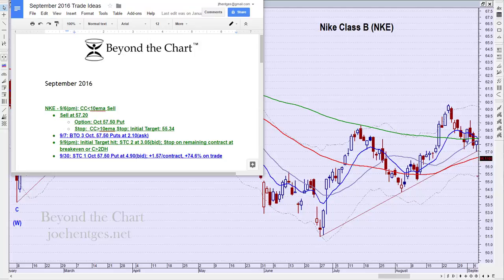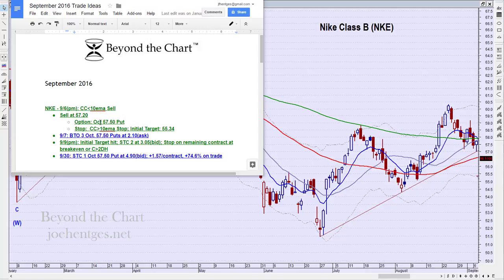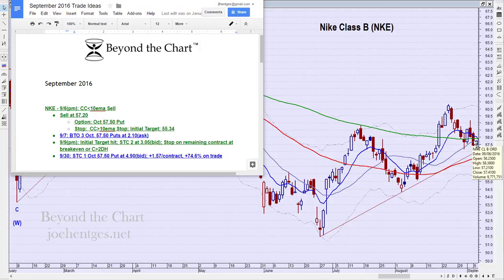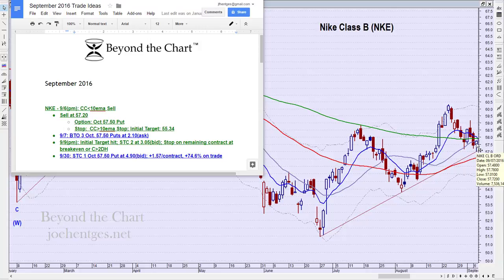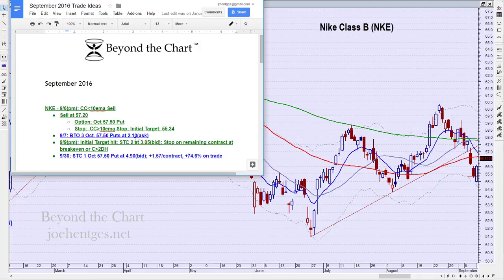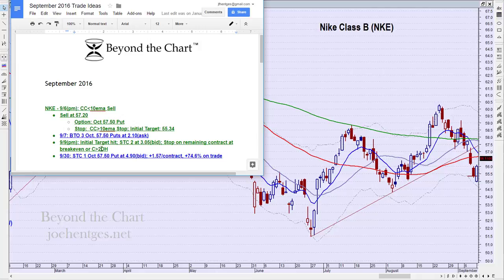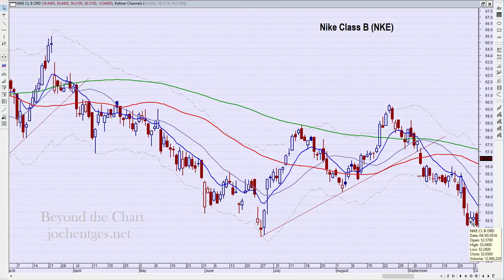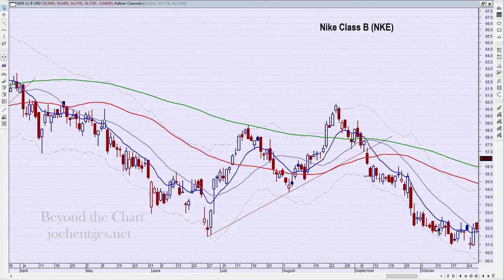Nike | Longer than Normal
Options Trading Tutorials

In this options trading tutorial video I look at a trade on Nike (NKE) that took a little longer than normal but returned a very nice profit.. This trade idea was provided to my Insider Members.

How to Profit with Puts

Transform Your Trading Now!!